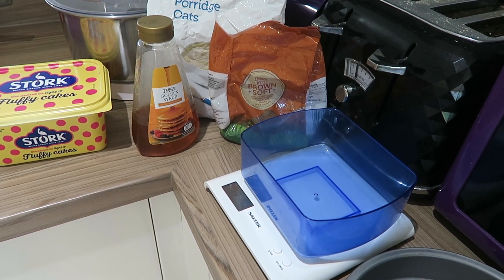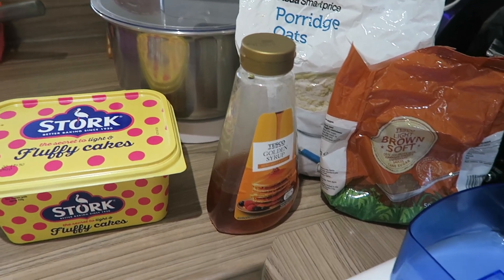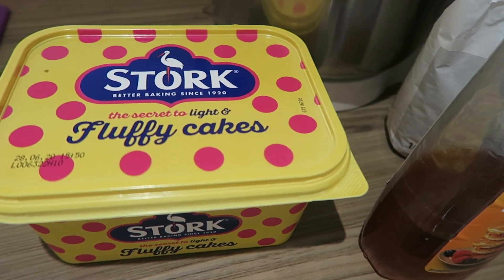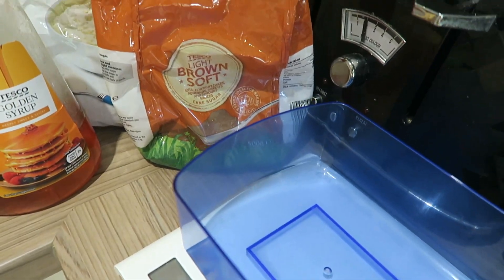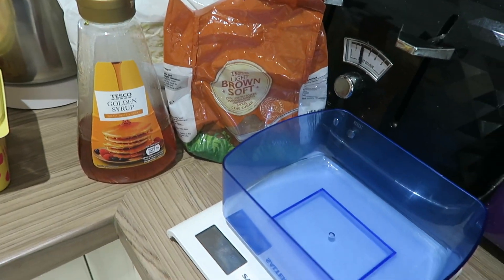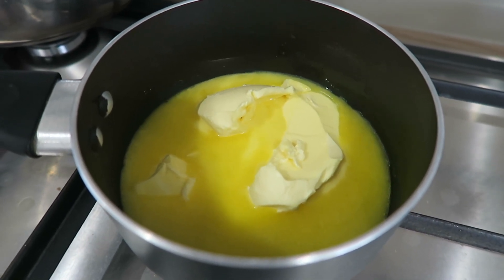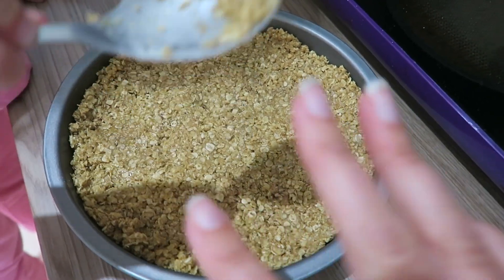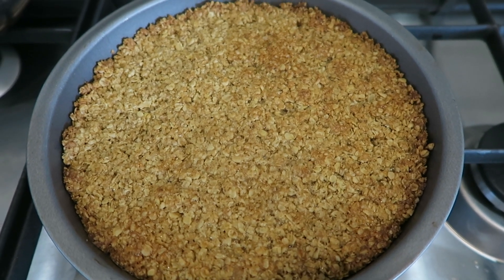Flapjack - How To Make Flapjack Easy & Quick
How To Make Flapjack: In this video i will show you how to make a easy and quick flapjack recipe, a perfect delicious recipe to make with the kids.